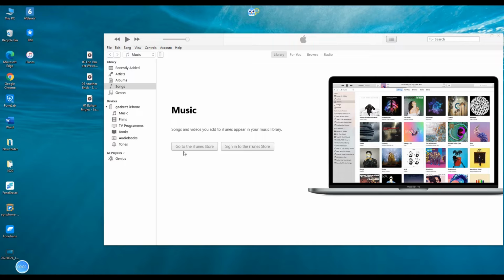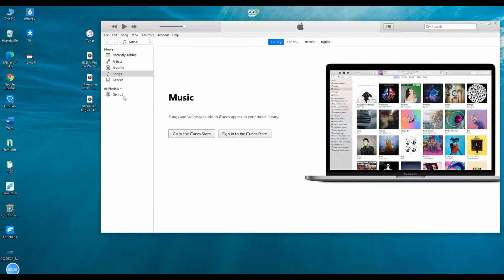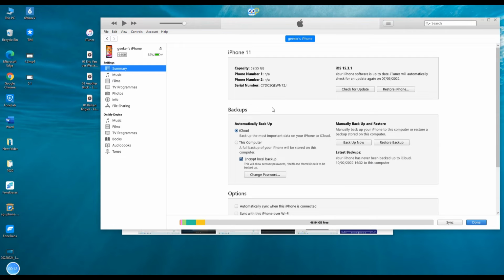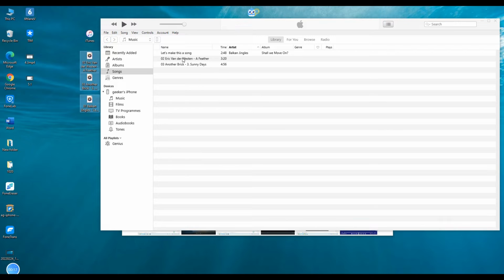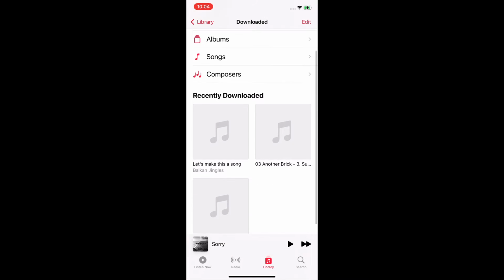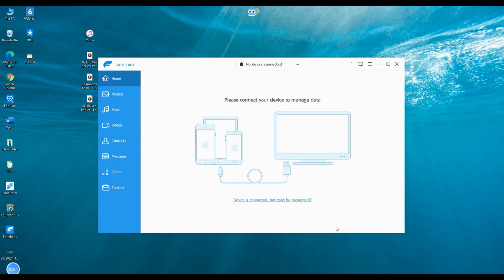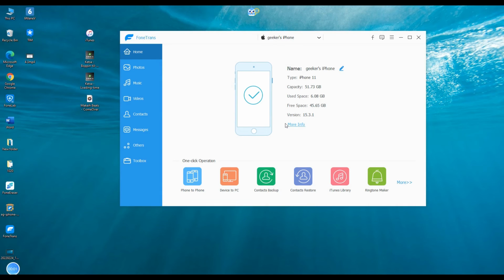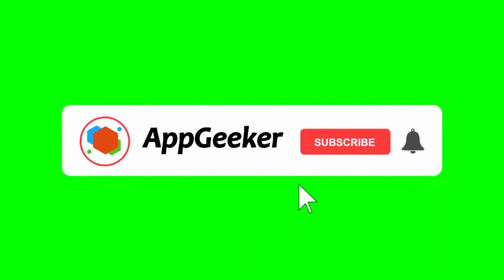How to add music from computer to iPhone | Transfer music among PC, iPhone, iTunes|No Format Limited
Two easy methods for you when you want to transfer or add music from a computer to your iPhone.

Method 1: Through iTunes

Step 1： Install the latest iTunes on your computer and connect your phone with the USB cable
              Check the options and make sure manually manage music and video on

Step 2:   Simply drag the music on the desktop or in a folder to iTunes.
             Then select the songs in the library and drag the songs to your phone.

!!! Be Careful:  1. The format must be friendly to iTunes
                      2. It will delete all the iTunes songs that you already have if your phone connects to the computer for the first time.

Method 2: Through iPhone-data-transfer

*No Format Limited.
*No Data Lost.

Connect your phone with the USB cable.
Click on the '+' icon at the top of the software.
Choose ' Add Files' to proceed, and find the music on your phone.

Hope this video can help you transfer music from Windows to iPhone.